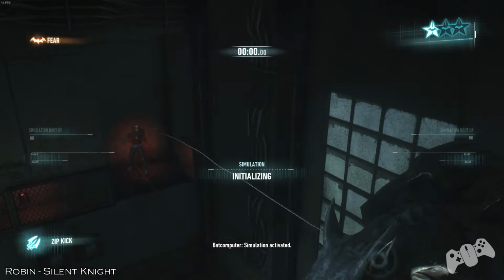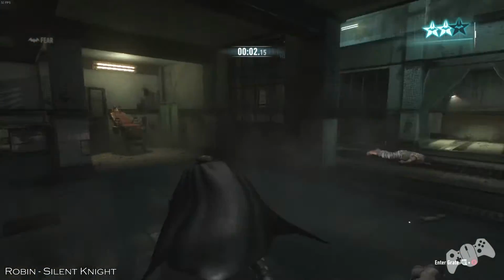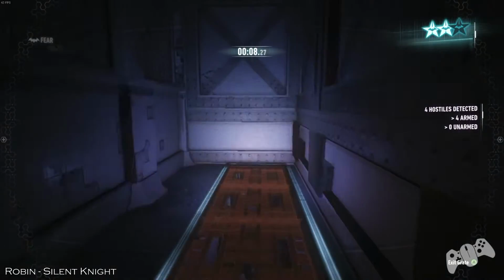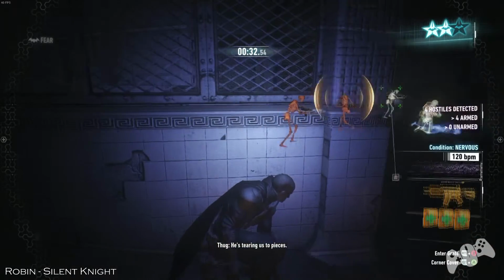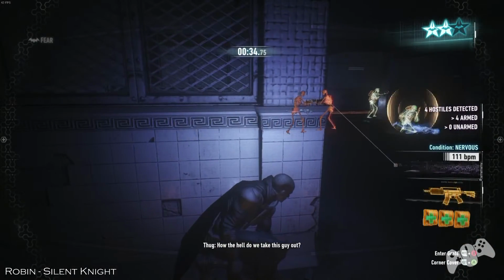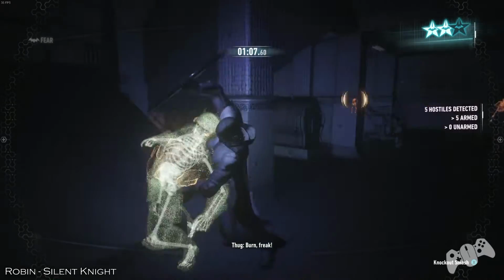Batman Arkham Knight - Robin - Silent Knight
Do you have a product or game you want us to review? Do you think your product could be beneficial to us and our viewers? Have a product you would like us to showcase and maybe giveaway? If you answer yes to any of those, please get in touch!

Collaborations and guests may also be considered.